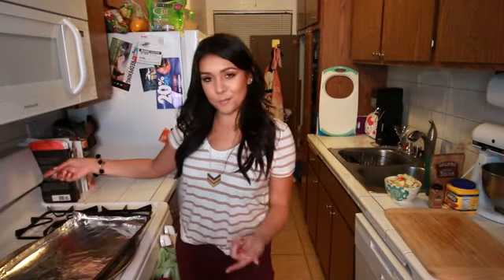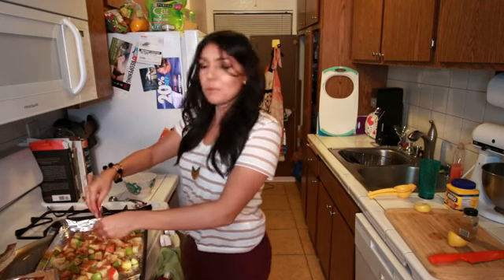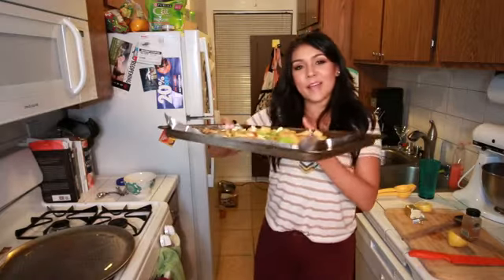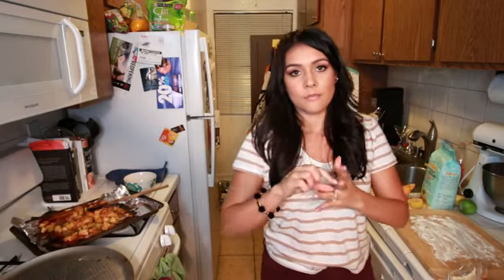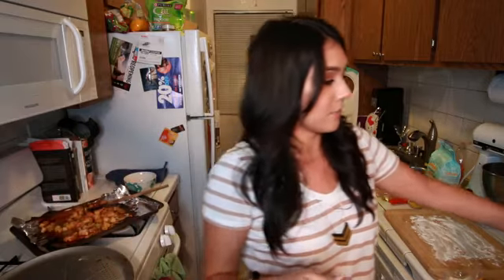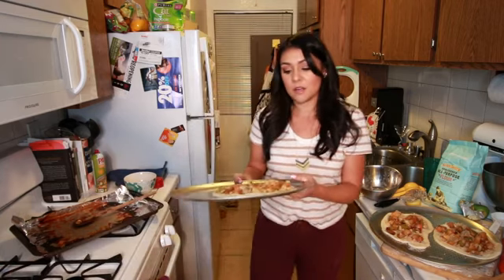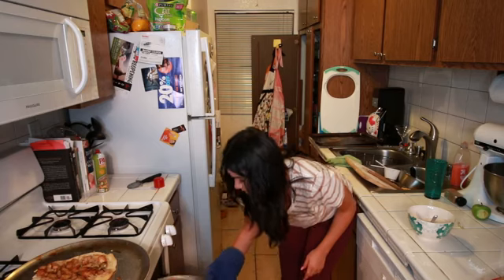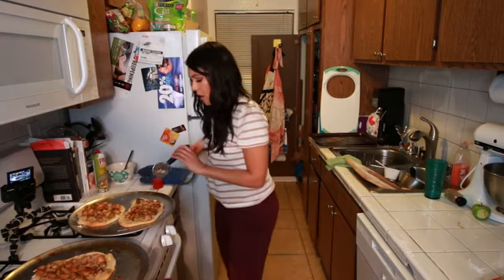BAKED APPLE BREAKFAST PIZZA AFTER MINAT !